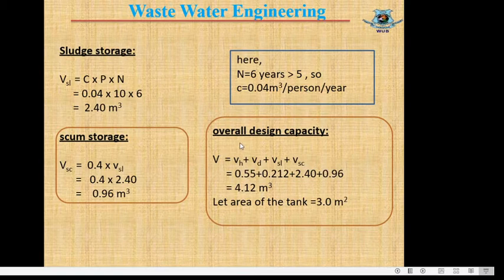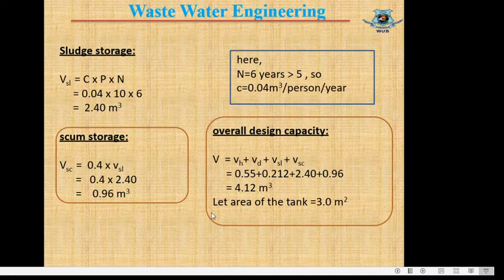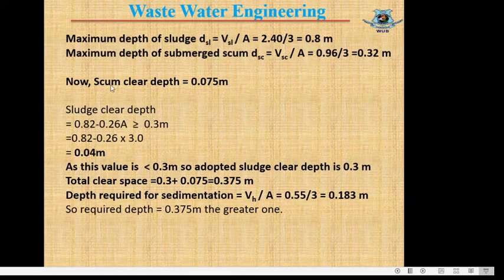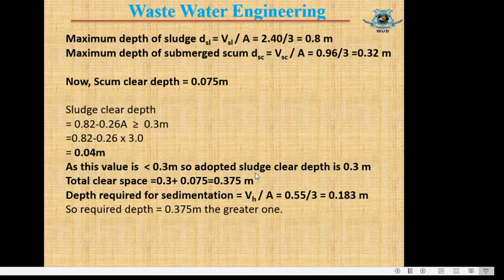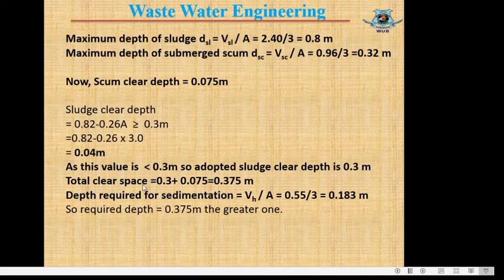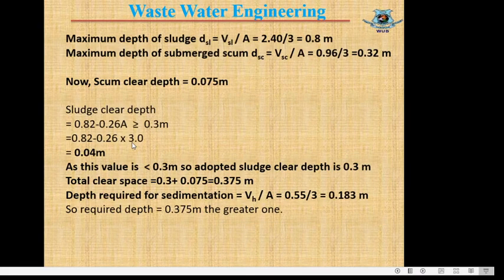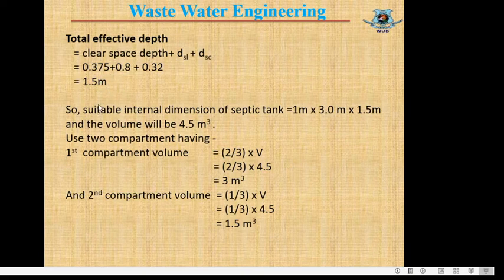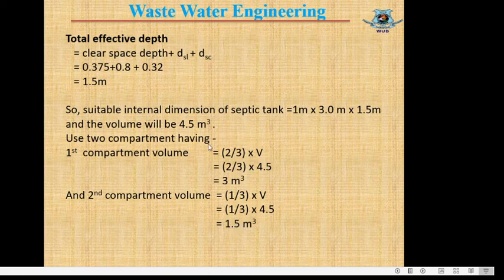CE 1001, Lecture 6 (Part 2)